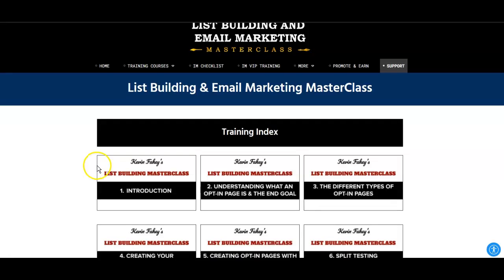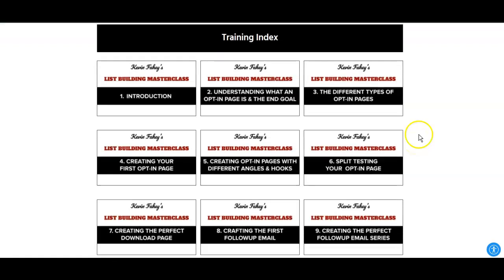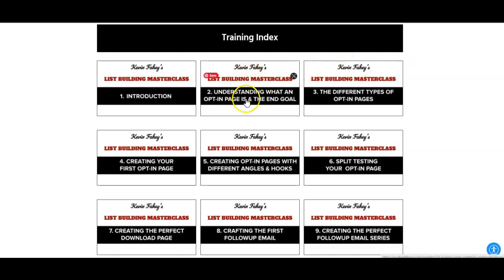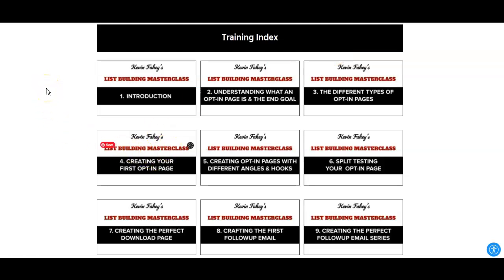List Building & Email Marketing Masterclass Review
List Building & Email Marketing Masterclass Honest Review

In this review I'm going to show you a new course called : list building and email marketing
 .masterclass
I'll show you inside the members area how this course is built. I'll talk about the lessons inside the course and give you my conclusion if you should buy this course or not.

This email marketing course is for beginners who want to learn how to create an email list, get subscribers, send them emails and make money from it. It's also for people who already have an email list but haven't been sending good emails to their subscribers

This course will teach you everything you need to know in order to start an email marketing business or get more sales from your existing business by sending emails to your customers on a regular basis
This is a new email marketing course that will teach you how to create your own email marketing campaign.
You'll learn everything you need to know about email marketing, from choosing the right platform and creating your first campaign to testing and optimizing it